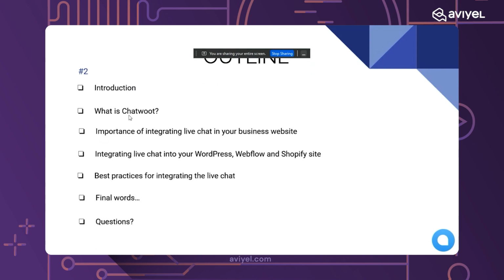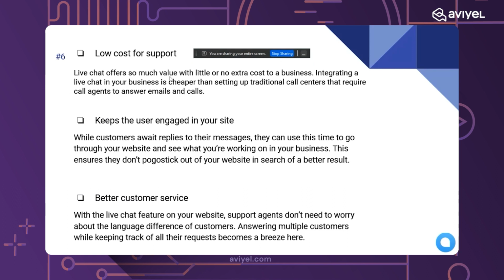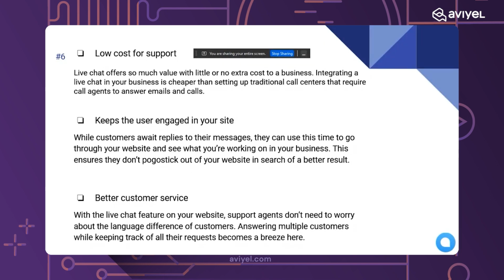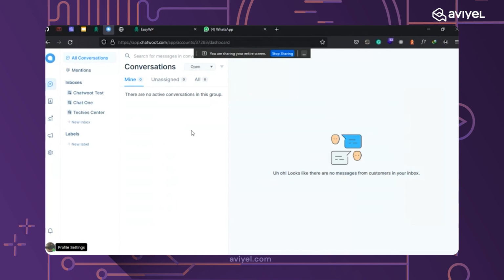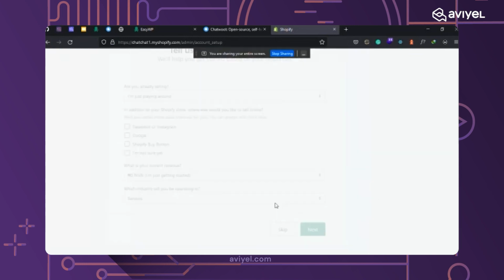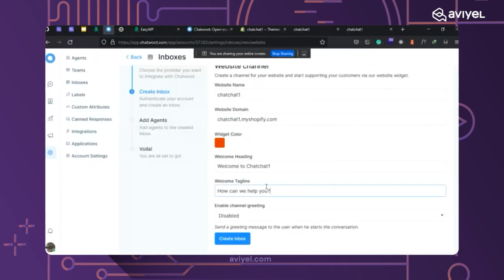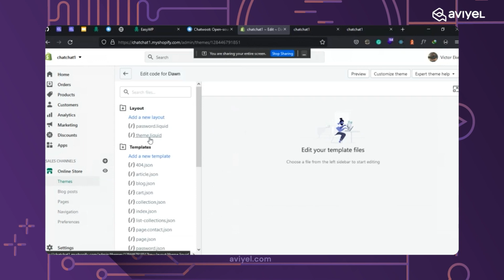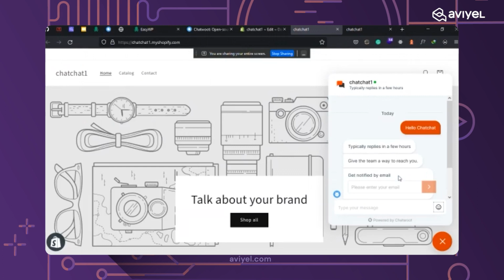Integrate live chat in your WordPress, Shopify, and Webflow site using Chatwoot | Part 1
Whether you’re starting out as a small business or you are already the owner of a well-established company, integrating live chat into your business website will help to convert visitors into loyal customers. Join Aviyel as we talk about how to integrate this live chat in your WordPress, Shopify, and Webflow sites.

Why should one join this event?

You’ll understand how live chat increases sales and retention in your business.

You’ll learn how to utilize this live chat for maximum impact.

You’ll learn how to integrate the live chat into your WordPress, Shopify, and Webflow site using Chatwoot.

Join Victor Eke in this episode as he helps you understand the benefits of adding a live chat to your business website, understand how live chat helps with conversion and retention, and finally, best practices for integrating the live chat. Victor is a Frontend developer from Nigeria who is passionate about building helpful projects and software in open source communities. He loves cloning websites and contributing to various open-source projects. Victor also has a passion for creating technical content that helps developers like himself.

Join us to get hands-on experience with Chatwoot, open-source, and learn to increase sales on your business website!
Let’s build open-source together! 🎉

Team Aviyel

Victor Eke Socials!
GitHub: evavic44
Hashnode: eke

About Aviyel